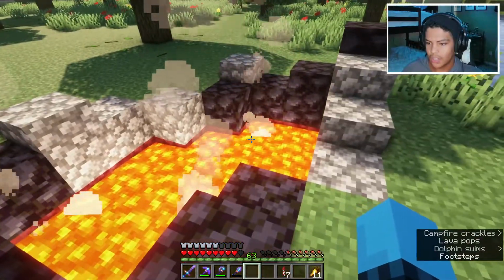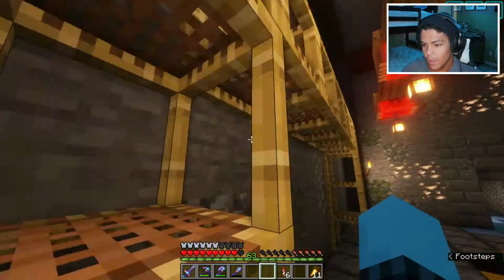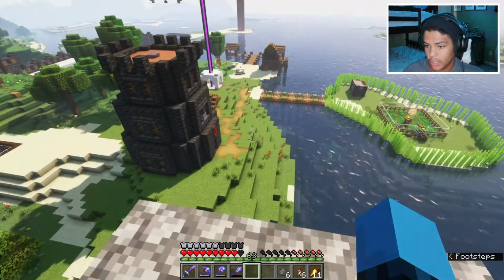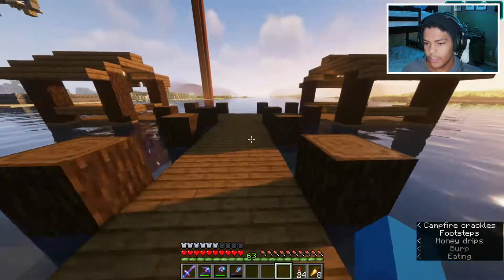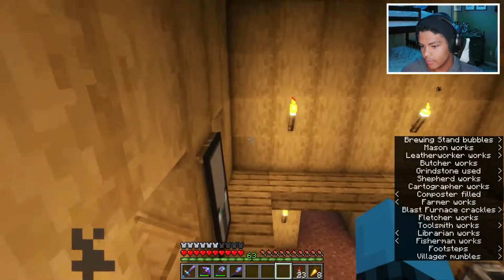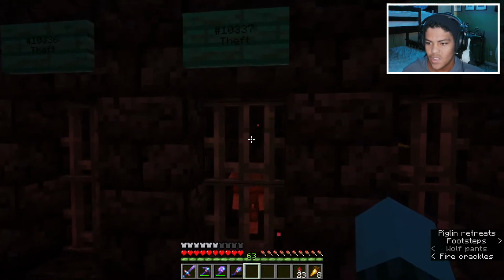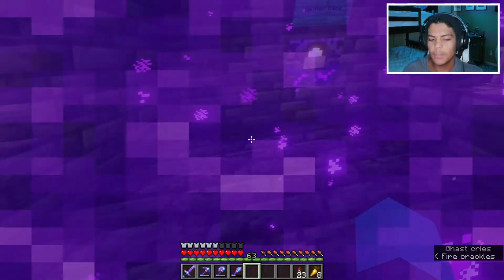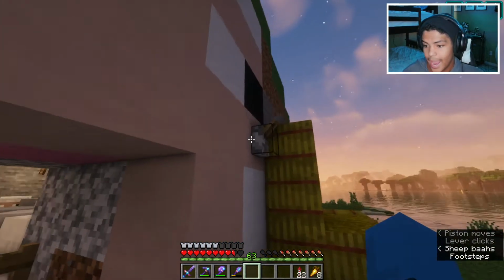My minecraft survival WORLD TOUR!!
Check Out What I Used

About Me
My name is Caleb, and I am a gaming YouTuber,
                  where i play random games :)